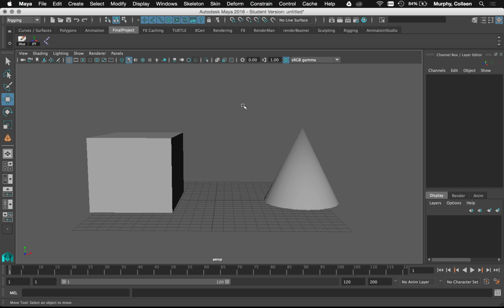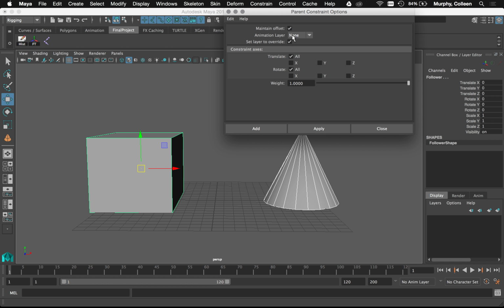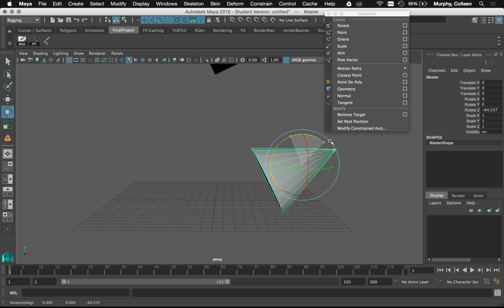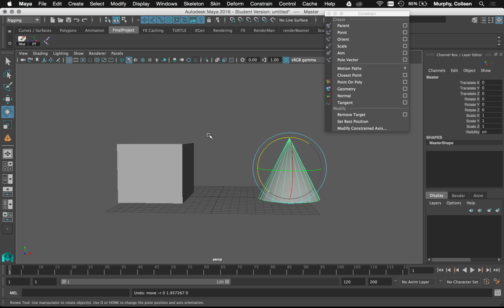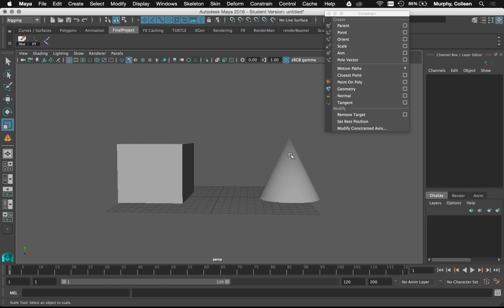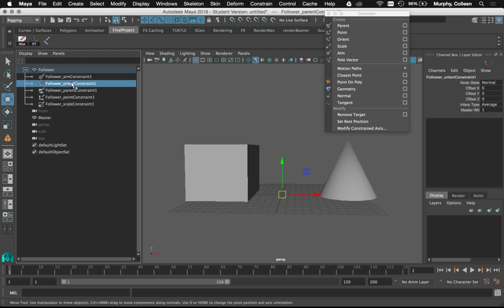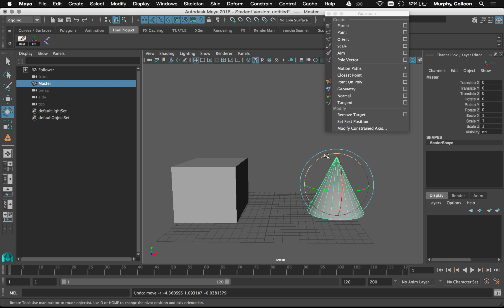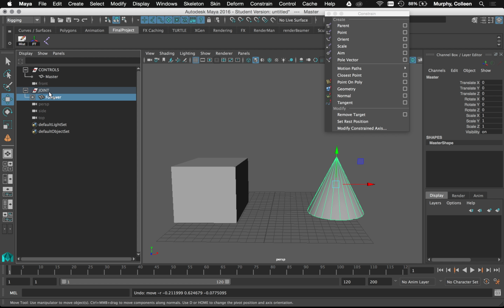Animation Constraints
Introduction to Animation Constraints in Maya